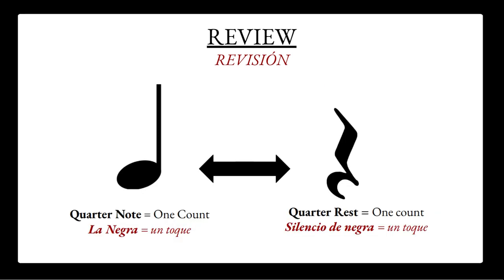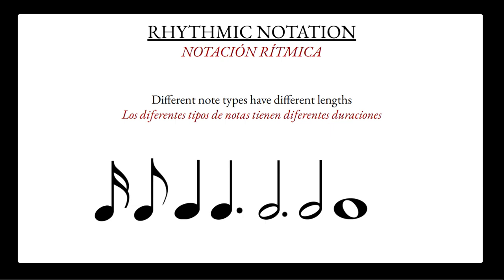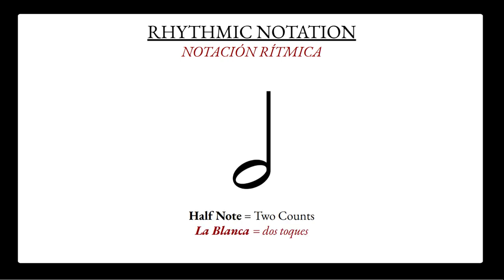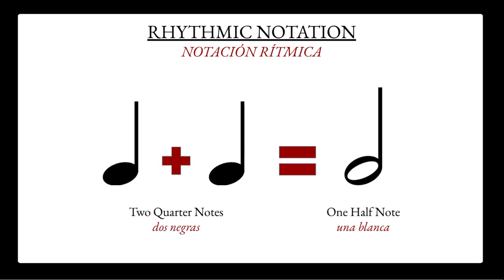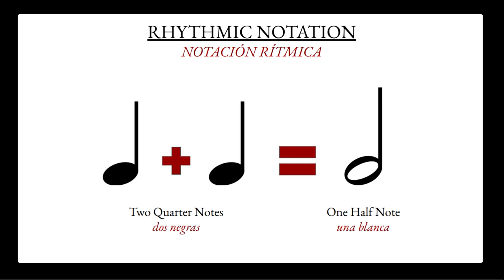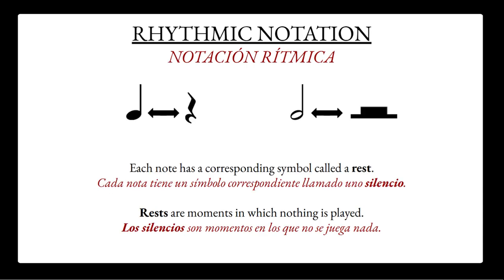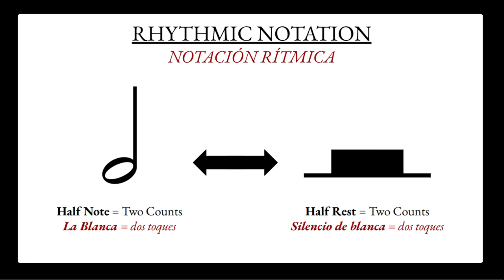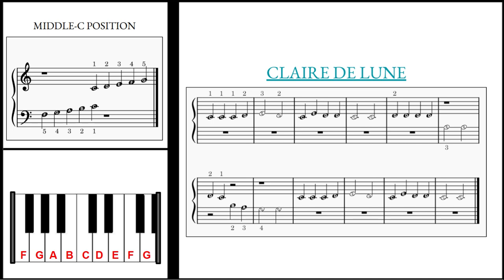Unit 1.4 - Half Notes